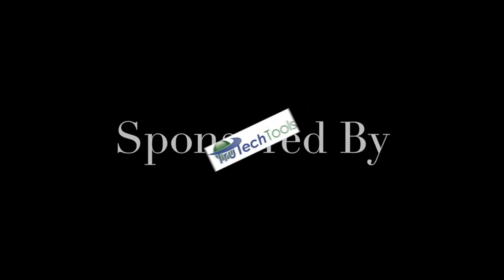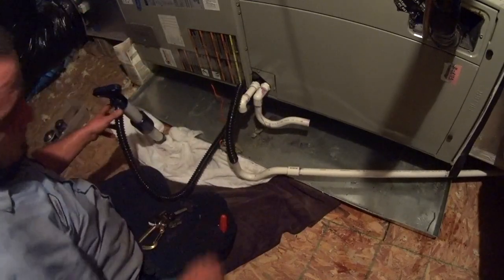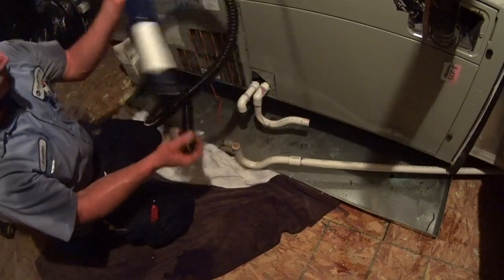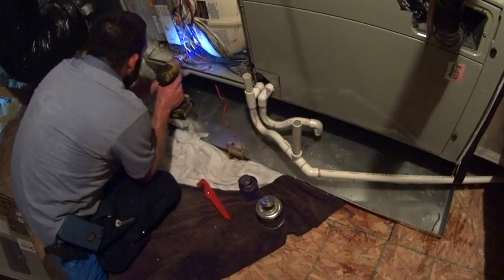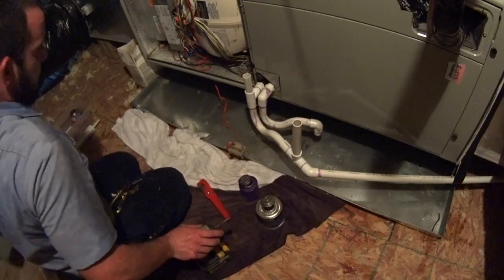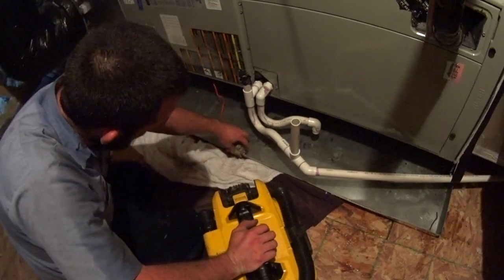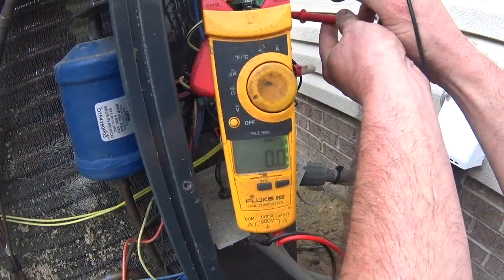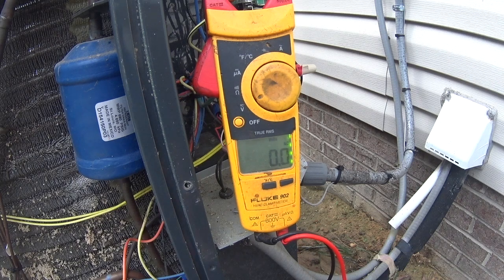HVAC Service: Secondary Drain Pan Flooded and A Shocking Air Conditioning Unit 8-19-15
NEW FORUM!